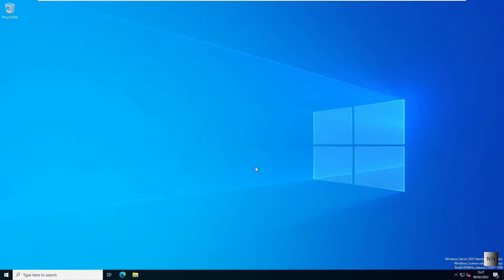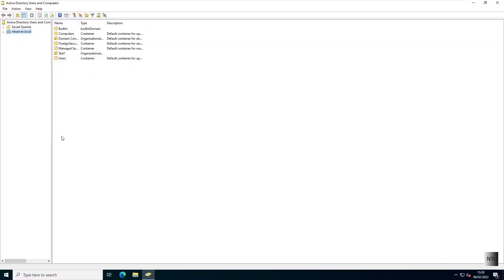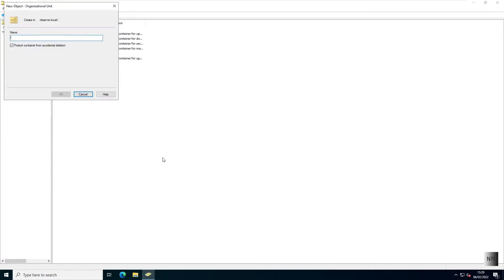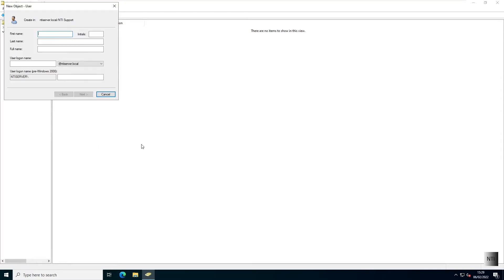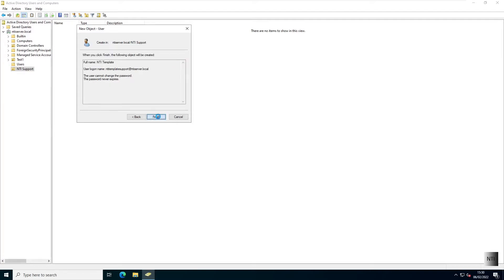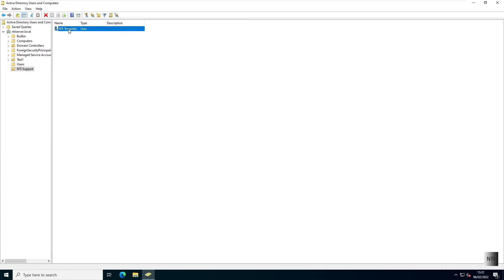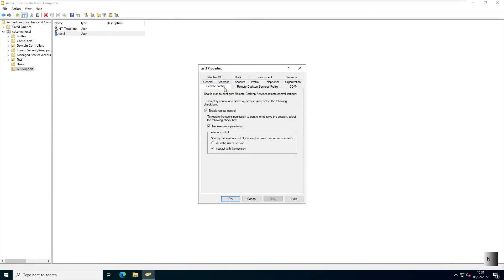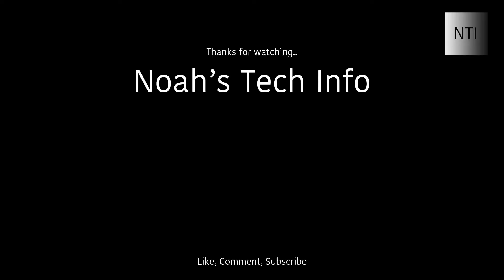Windows Server 2022: Creating Users in Active Directory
Hi Guys,

In this video in my Windows Server 2022 series, I explain how to:
-Create an organisational unit
-Create a template user
-Create a user off of that template user
The full series is at my channel.